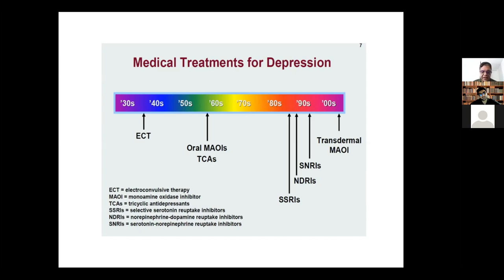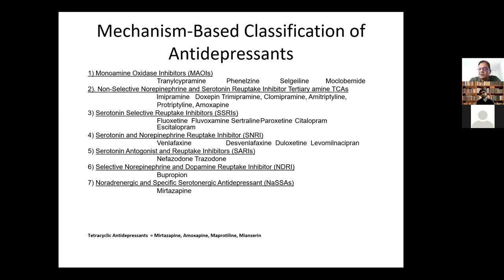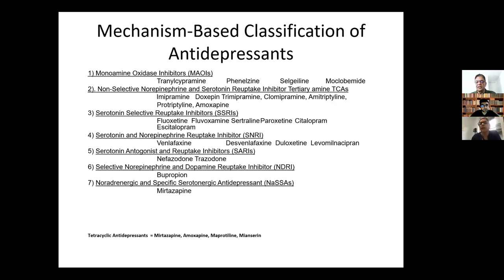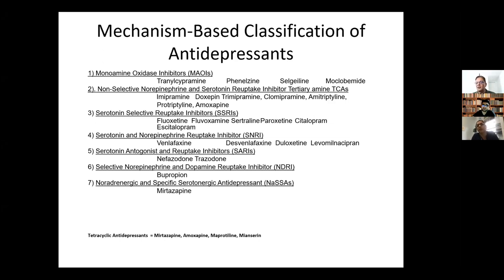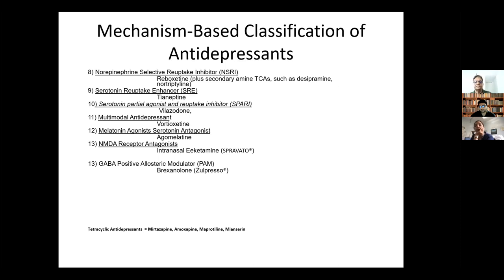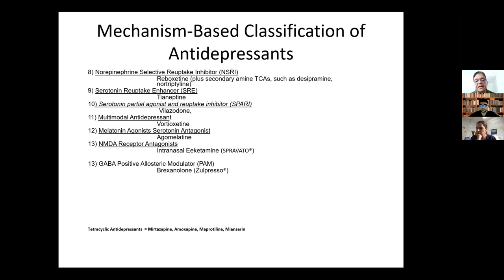Nuts and bolt of Psychopharmacology Lecture 4